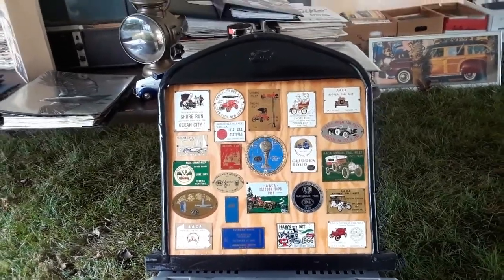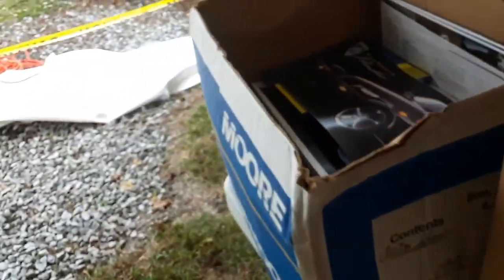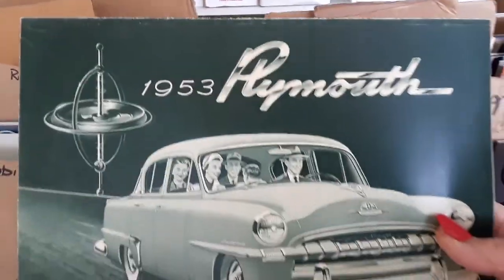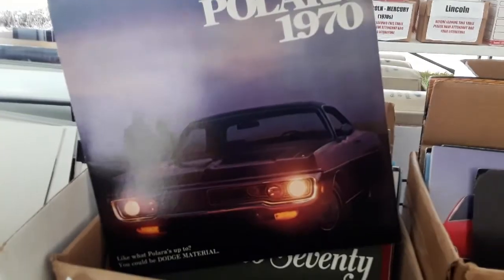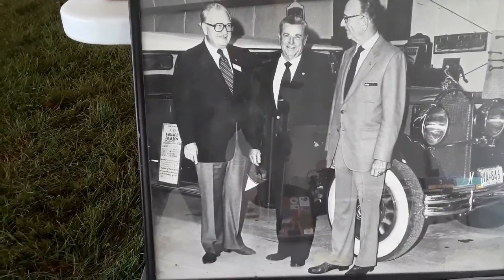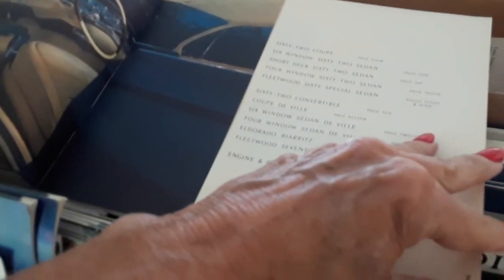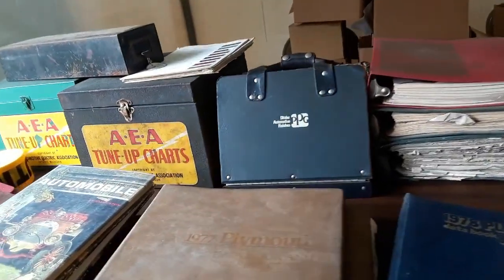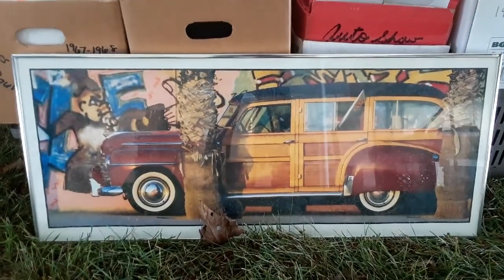Preview Of the "Make An Offer" Tent At the 2019 Big Blowout AACA Library Yard Sale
Lots of newer literature, books and other stuff was open for offers at the 2019 AACA Library yard sale!